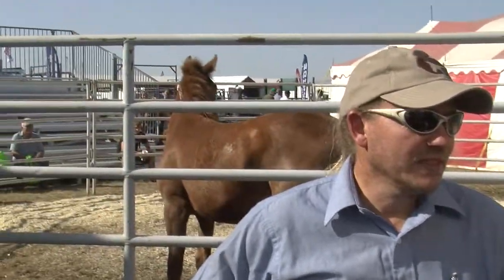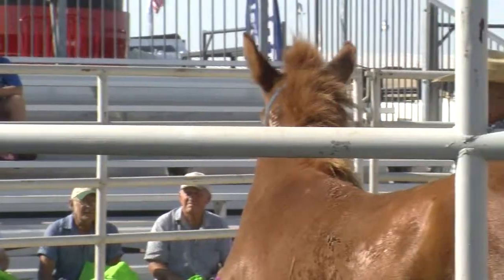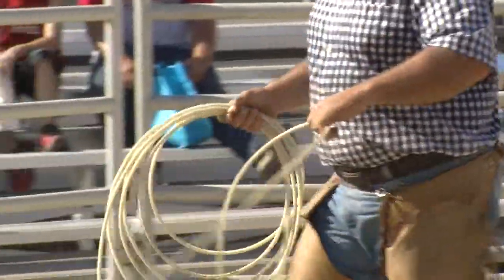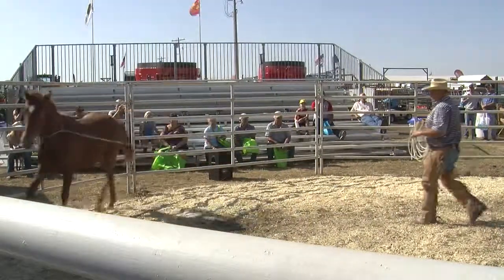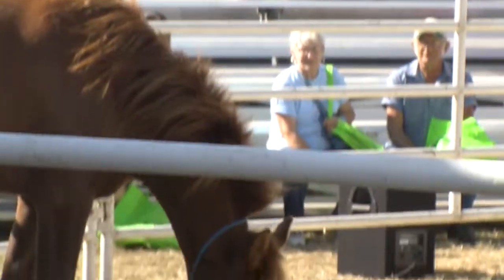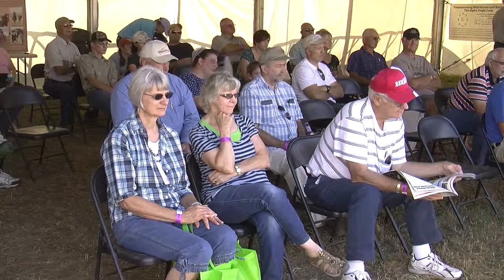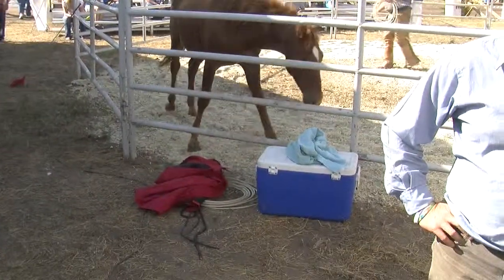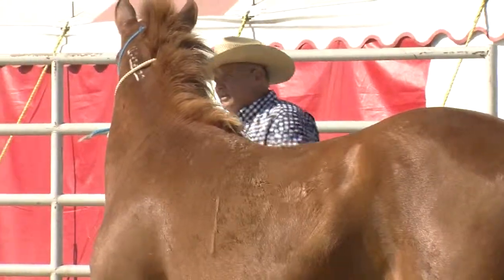NTV's GROW - September 15, 2013 - Segment 2